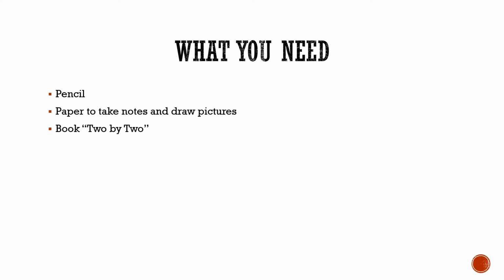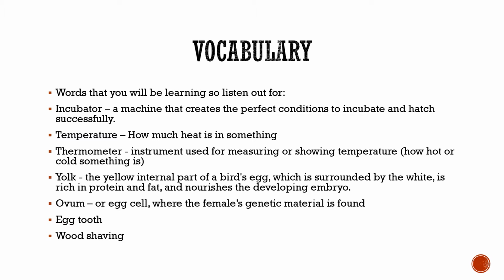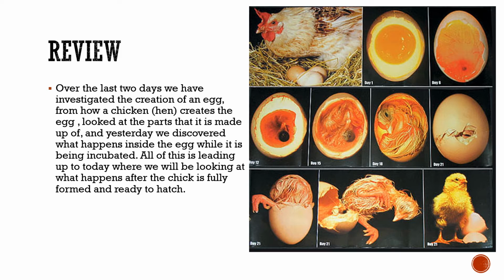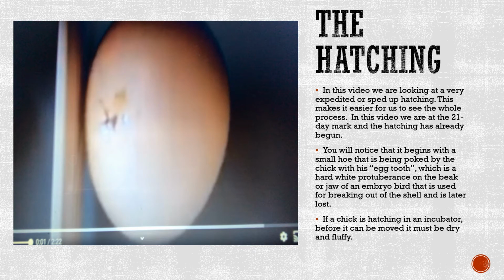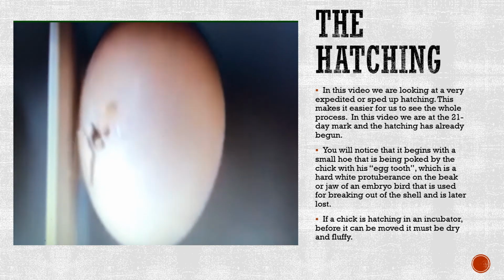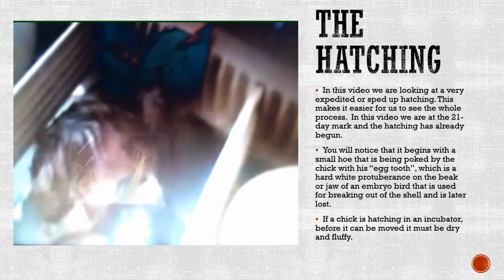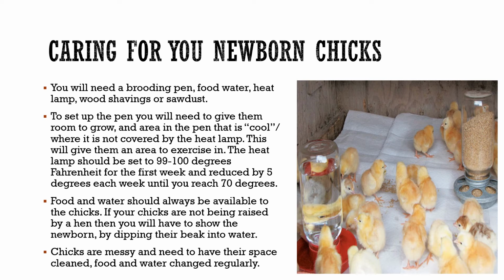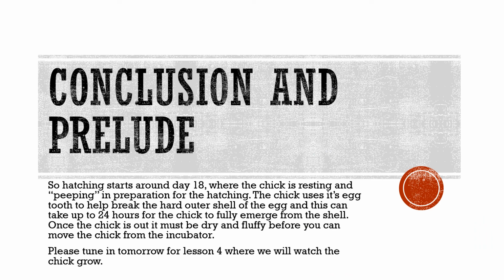K-5 Math Video #42, Lesson 3